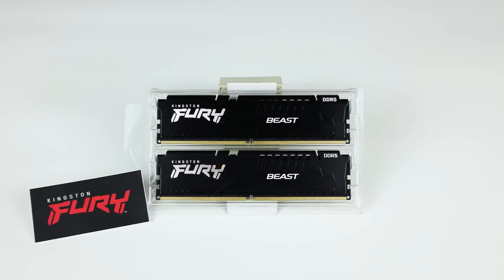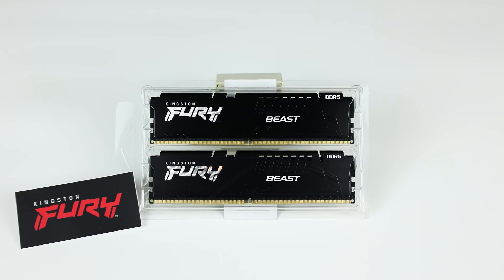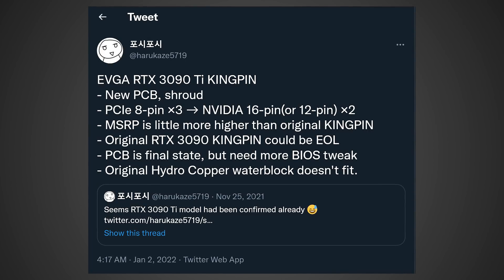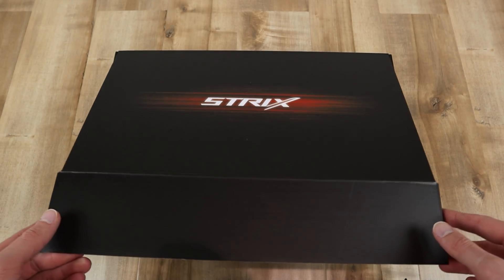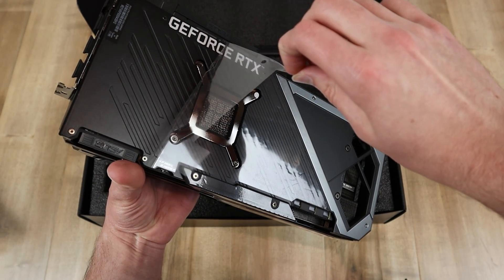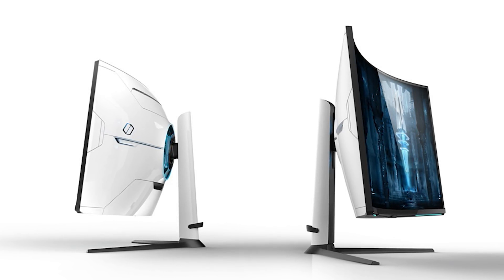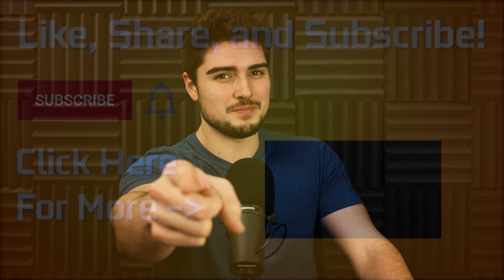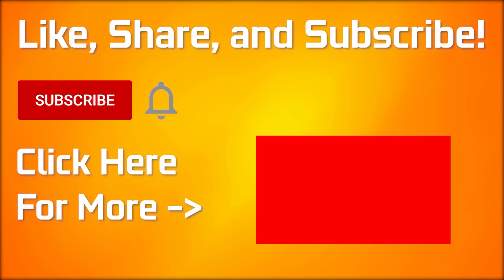Good Luck Running THIS New GPU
Nvidia will be announcing the RTX 3090 Ti very soon (likely during CES 2022) and it will not only be the fastest GPU on the market, but also the most power hungry. Additionally a 4K 240Hz display was announced, but it might not be what you were hoping for.

Thank you to Kingston for sending over some DDR5

Intro - 0:00
Good Luck Running This - 0:40
4K 240Hz Mini LED Monitor - 4:05

FULL DISCLOSURE
END DISCLOSURE

Specs
RAM: 32GB Corsair Vengeance DDR5: